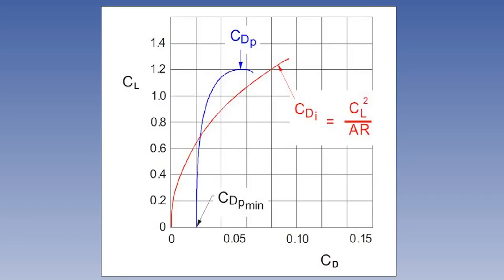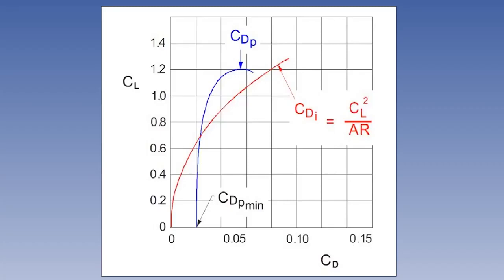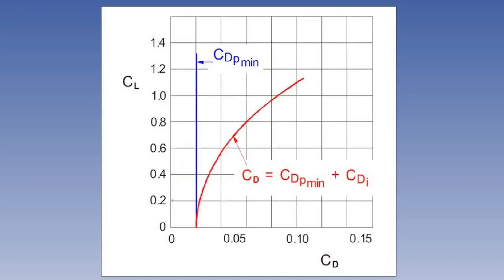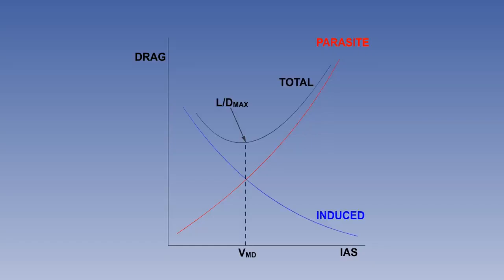20 ATPL Training videos Principles of Flight -20 Drag Factors Affecting Parasite Drag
This video in the series of ATPL training videos explains about factors affecting parasite drag.

In this 20th video of our Principles of Flight series, we'll be exploring the factors that affect parasite drag, a type of drag that results from the friction and turbulence caused by an aircraft's non-lifting components. Parasite drag is a significant factor that affects aircraft performance, and an essential concept for pilots studying for their Airline Transport Pilot Licence (ATPL) exams.

We'll start by defining parasite drag and its components, such as form drag and skin friction drag. Then, we'll delve into the various factors that can affect parasite drag, including aircraft shape, surface roughness, and airflow around the aircraft.

We'll also look at how pilots can reduce parasite drag through various measures such as using smooth coatings, adding fairings, and optimizing aircraft design.

This video is designed for anyone interested in the science of flight, whether you're a student pilot or an experienced aviator. By the end of this video, you'll have a better understanding of how parasite drag works and how it affects aircraft performance.

So, join us for an informative journey into the world of aviation and the principles of flight!